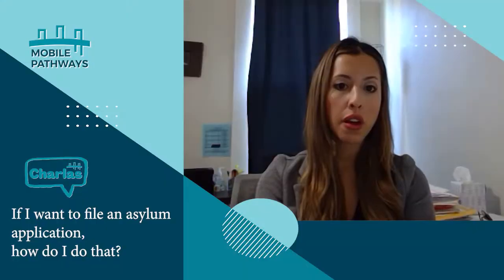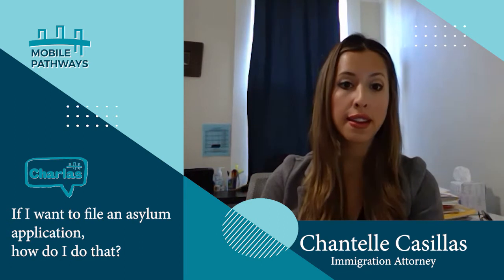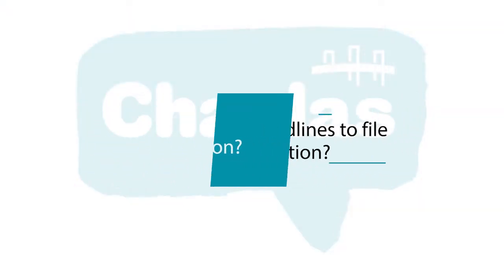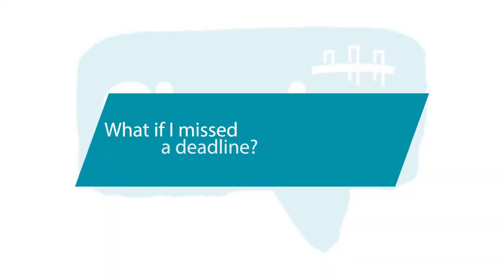If I want to file an asylum application. How do I do that?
Chantelle Casillas, Immigration attorney provides tips on how to filing an asylum application and how to do it.

0:00 Start
0:32 If I want to file an asylum application. How do I do that?
1:31 Do I have to fill an application for every family member?
2:39 Someone helped me fill out an application and I think it was submitted to the judge. What do I do?
4:10 Are there deadlines to file the asylum application?
4:45 What if I missed a deadline?